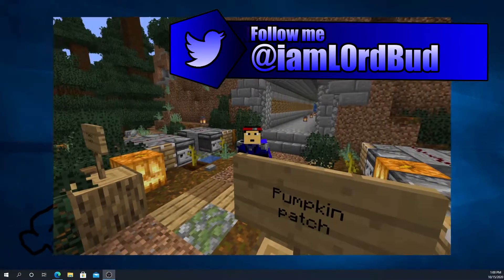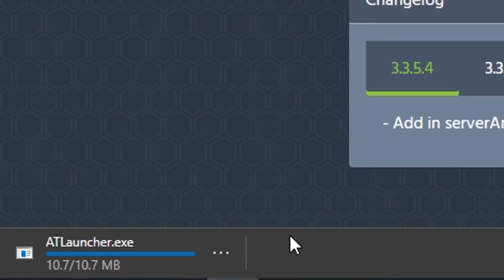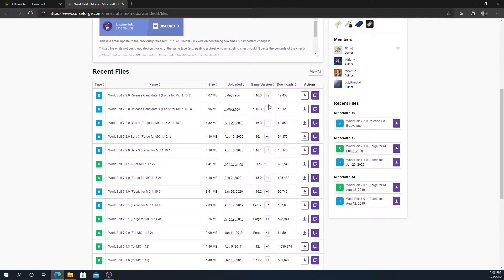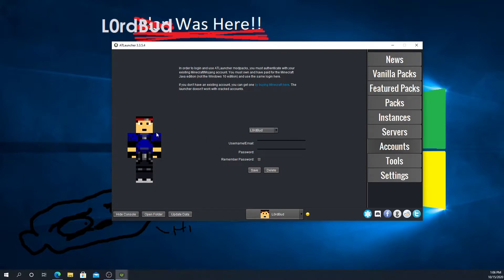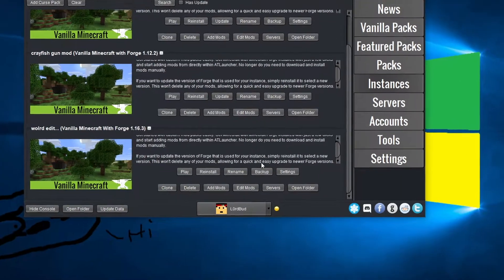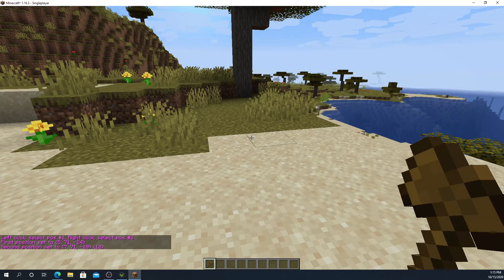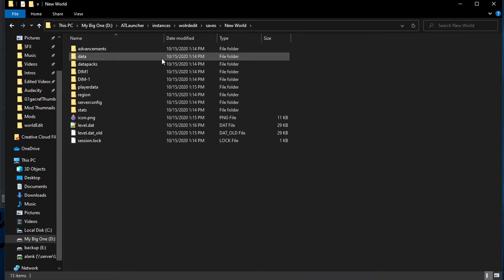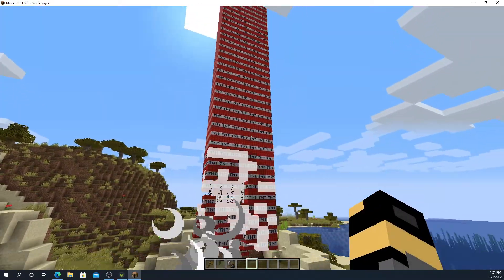How To Install World Edit... and other mods (AT Launcher)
Today I will show you how to install world edit using at launcher.

If you are a Minecraft content creator and would like to

The Resource Pack is not my own.
Support Me Directly On Patron -